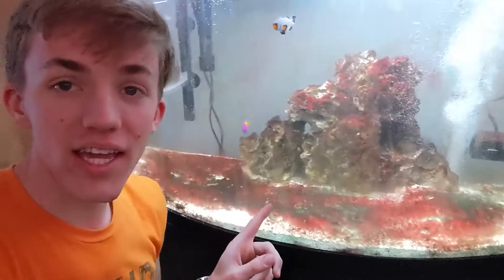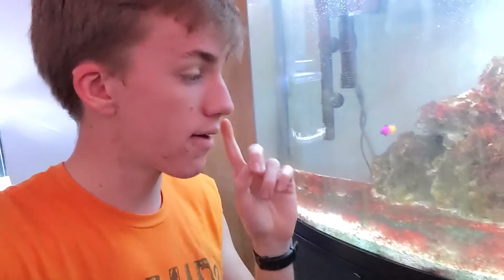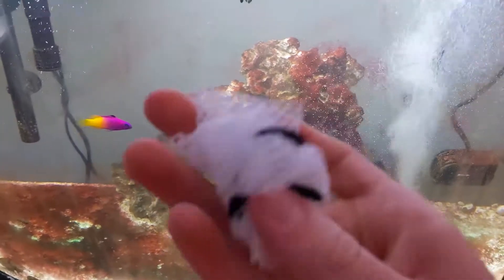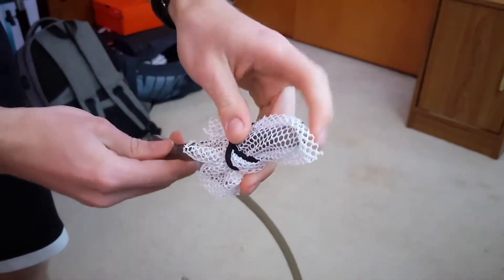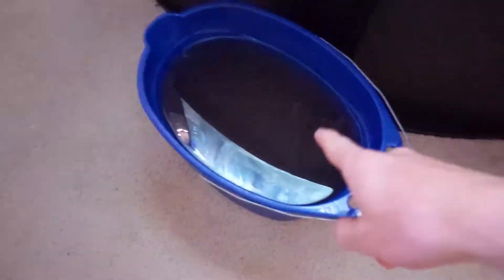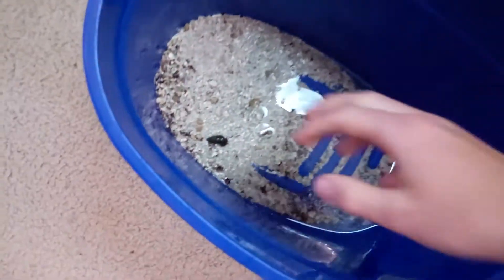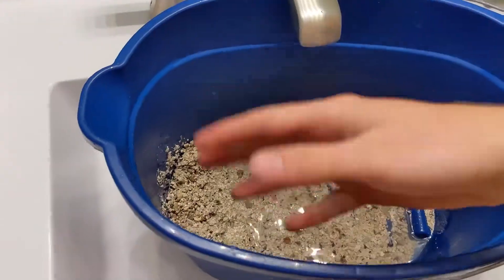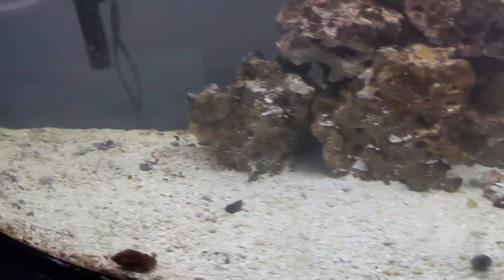The BEST Way to Remove Cyano Algae!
In this video Ethan shows you how to remove Cyano Algae from your saltwater tank! This is only a temporary fix to remove the algae without loosing substrate. The root of the problem could be with excessive feeding (which causes excessive waste), bacteria bloom in the filter, or the lights are too long.